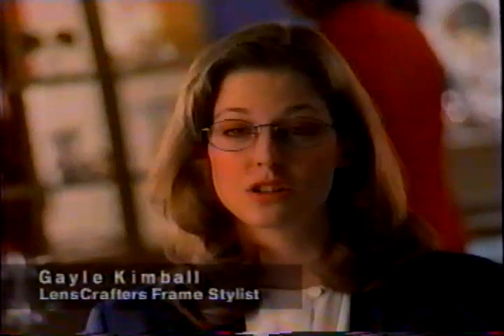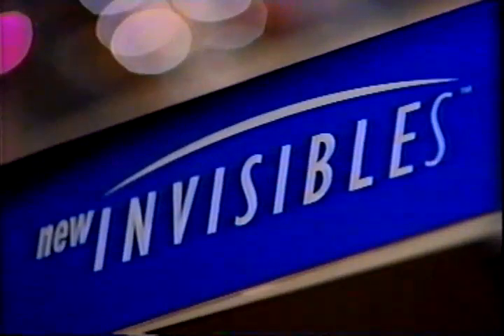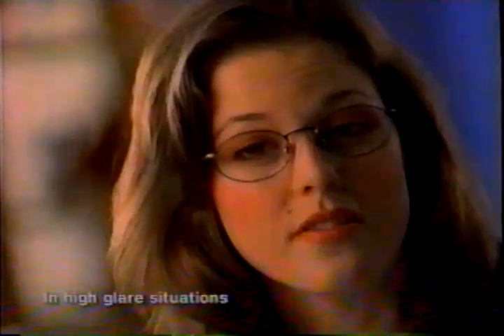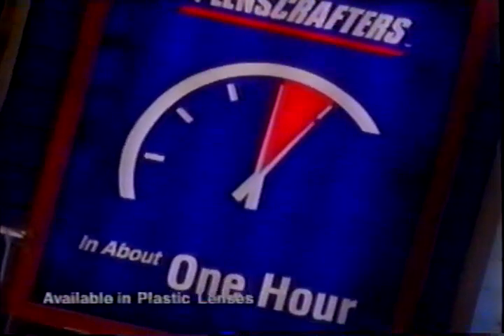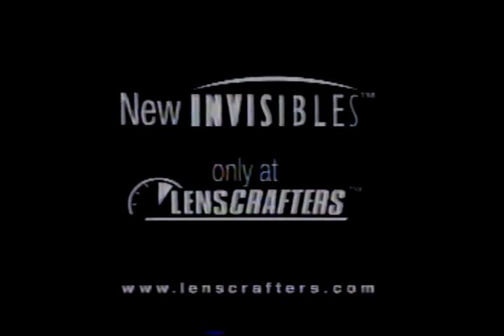Lens crafters Invisible's Commercial - January 1998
Lenscrafters commercial aired in winter of 1998.